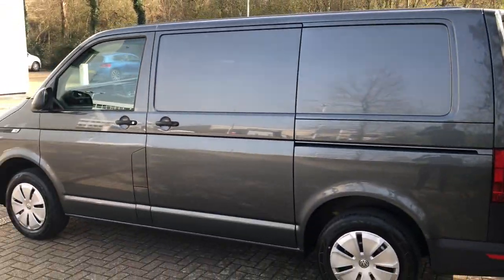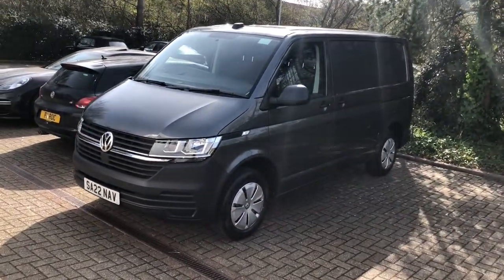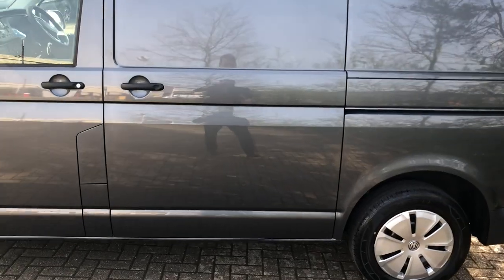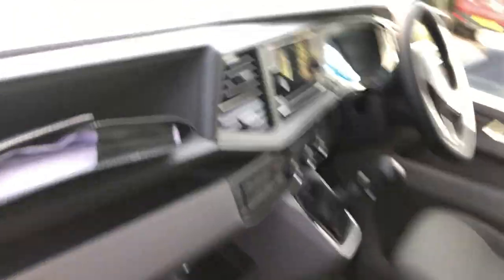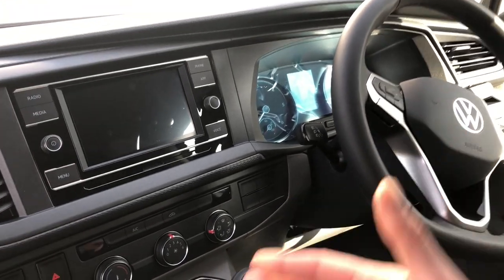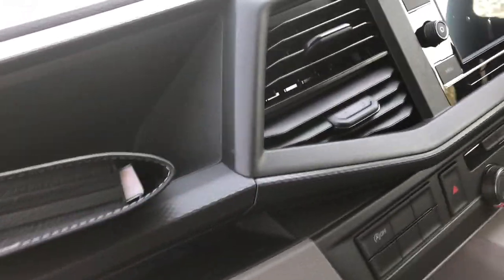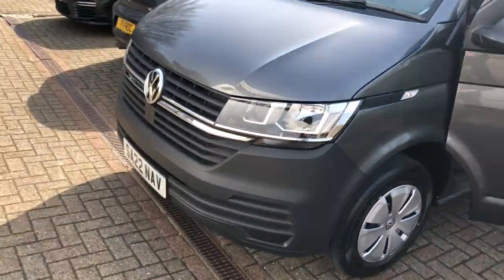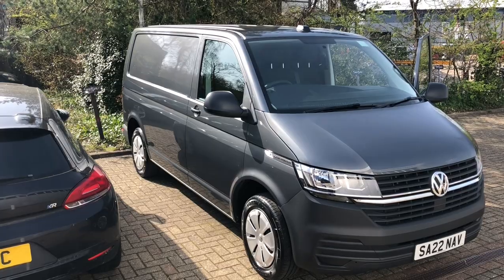Our new VW T6.1 VAN is here! :)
Check out the latest addition to our fleet - Brand new VW T6.1 Transporter.